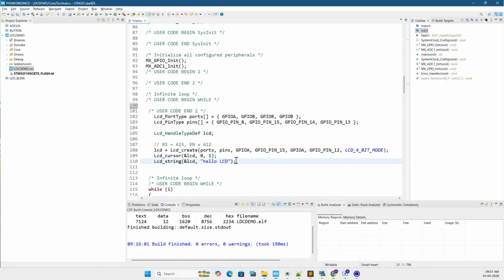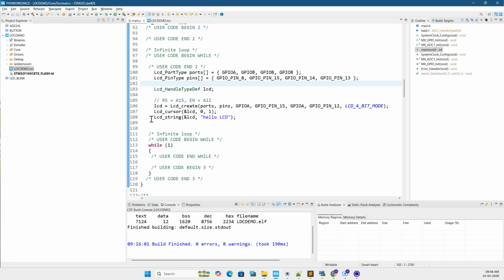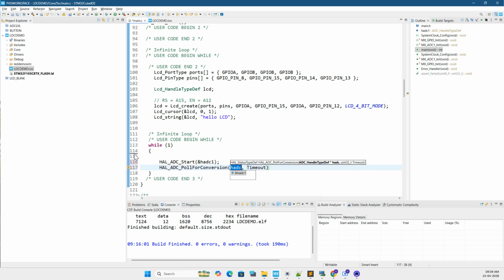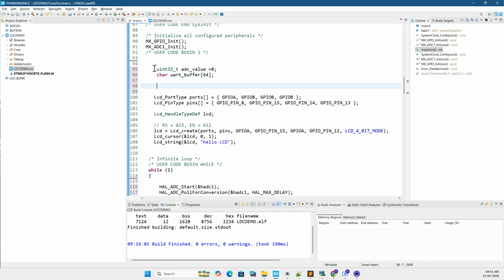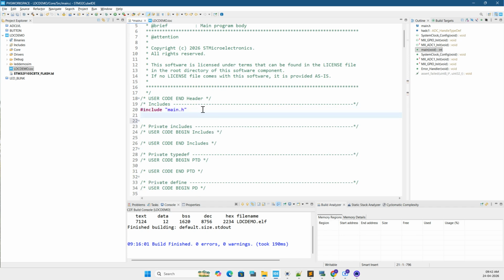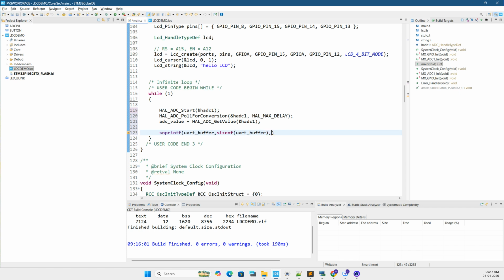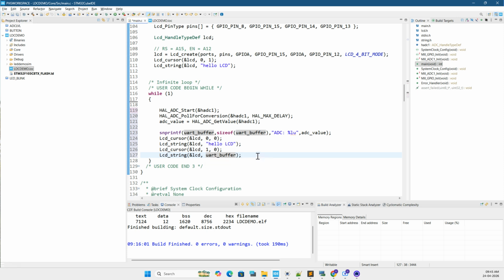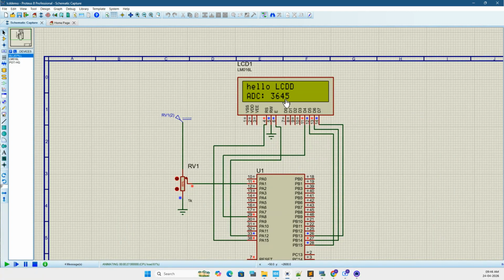9 BLUEPILL Adc Result On Lcd